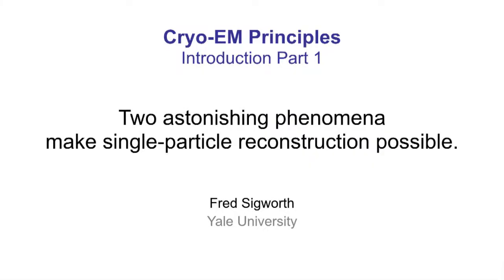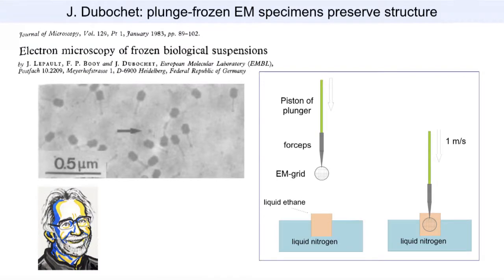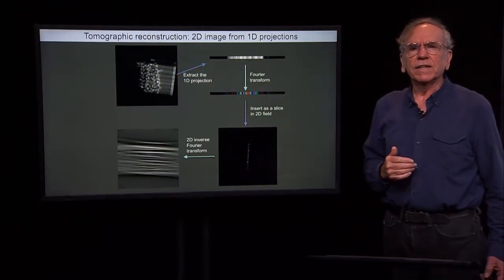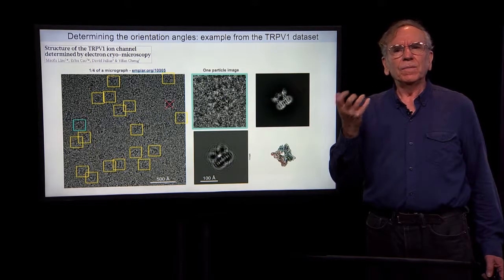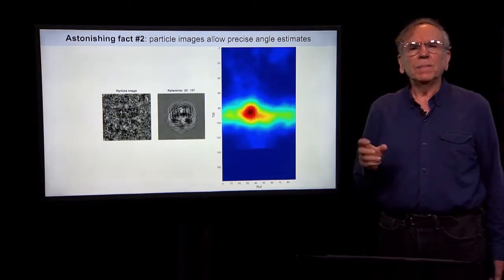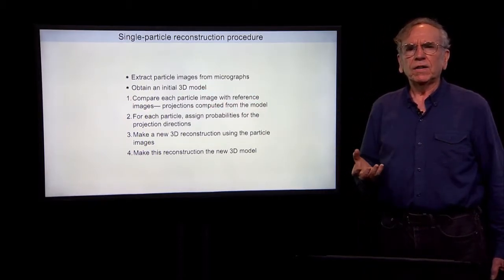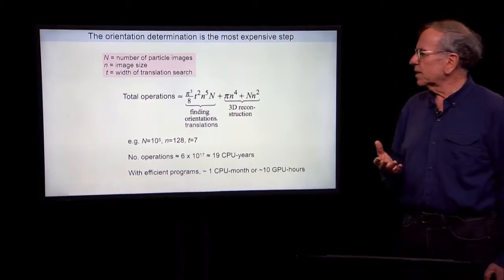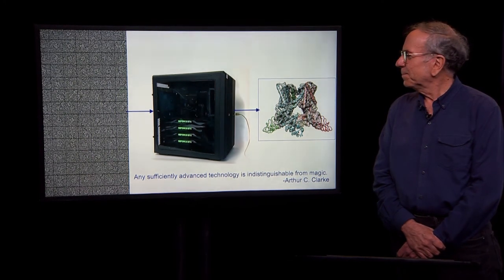CryoEM 1.1 Two Astonishing Phenomena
Two astonishing phenomena make single-particle reconstruction possible.